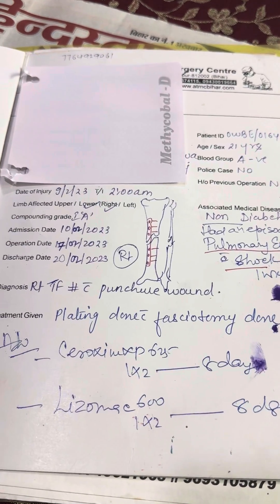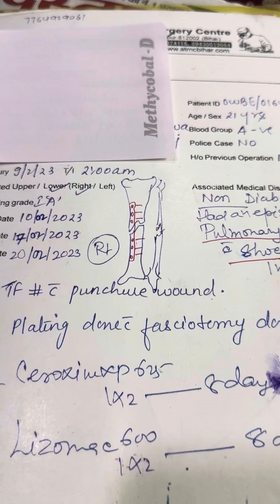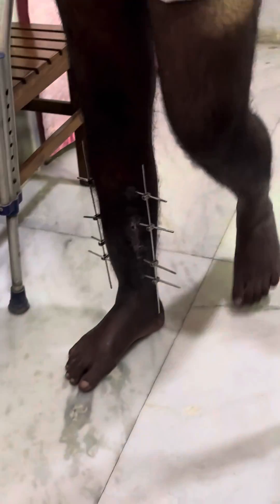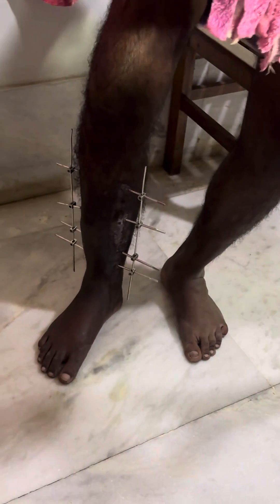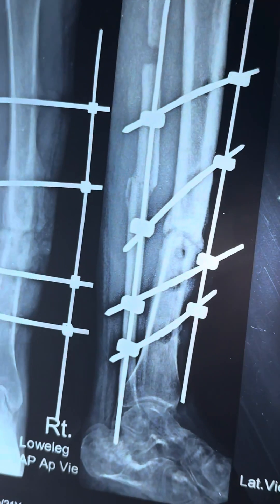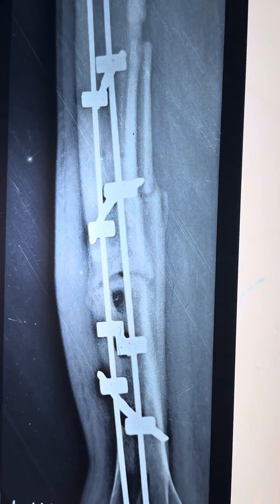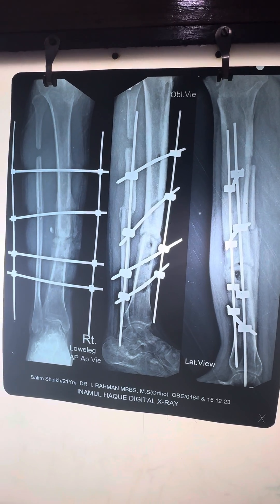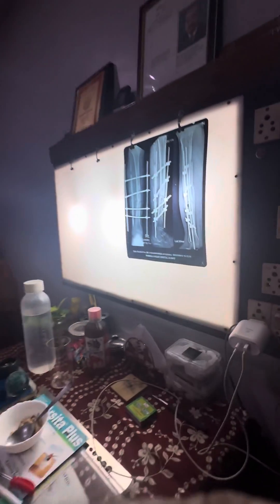Failed fracture operation,Compression External Fixation,Infected Tibia Fracture.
Innovative way of managing infected Tibia fracture with plate. Inexpensive compression External fixation with ability to move using crutches with weight bearing…No hospital stay, Extensive callus formation…. Concept and application devised and perfected by Dr Imteyazur Rahman.